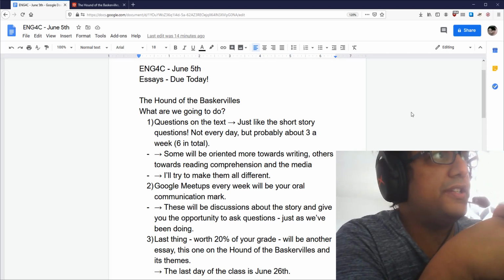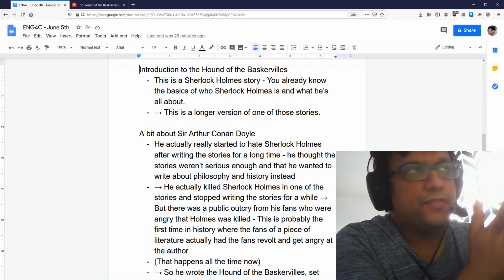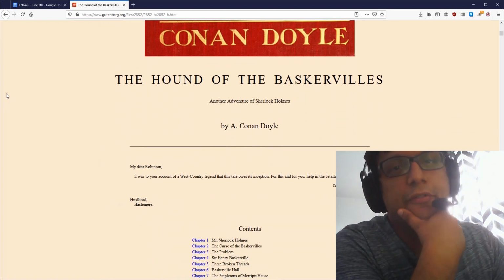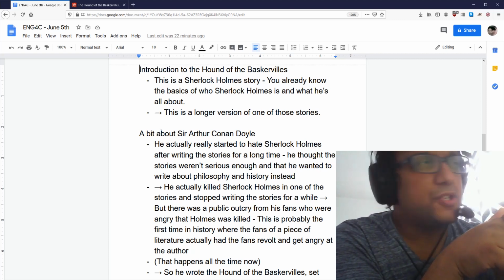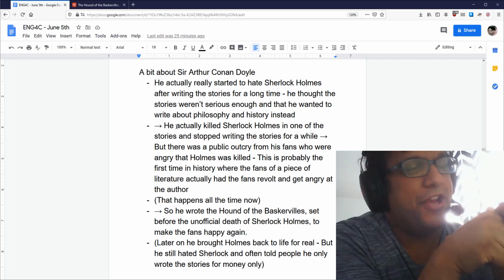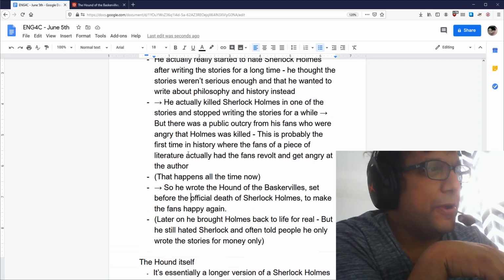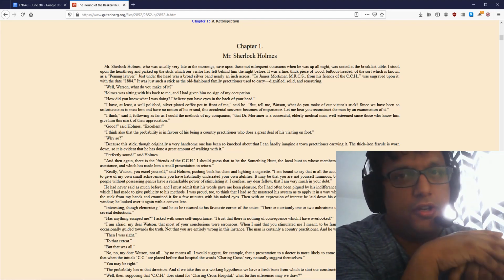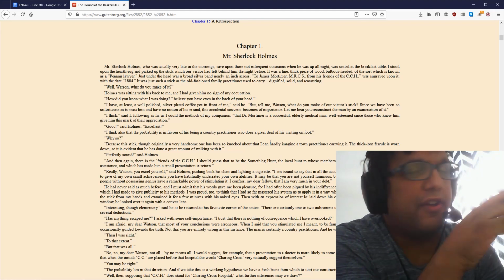ENG4C - Intro to the Hound (June 5th)